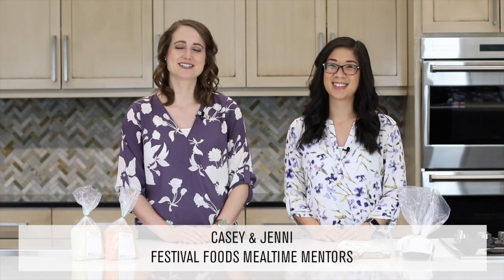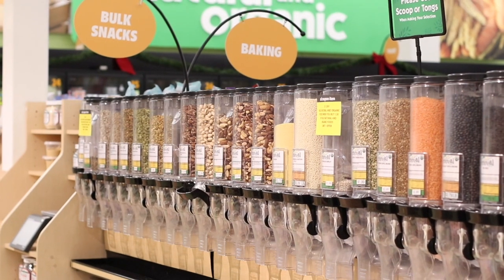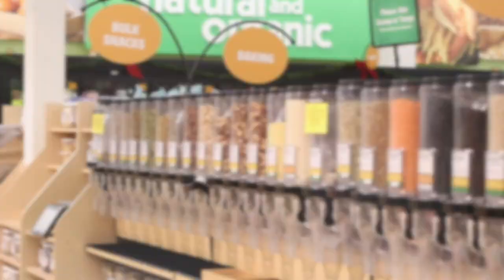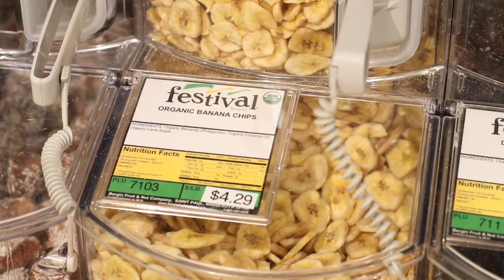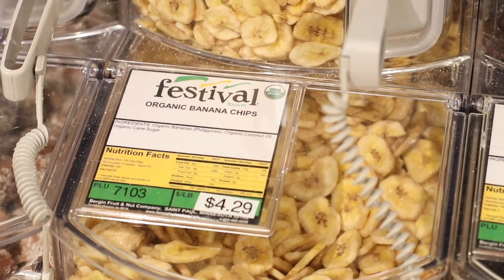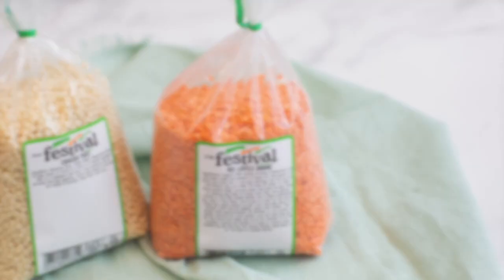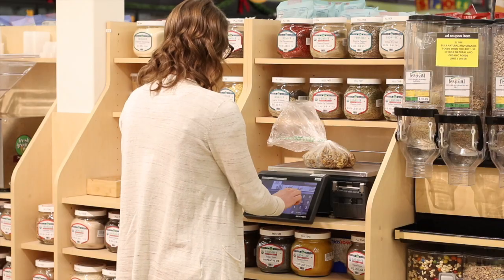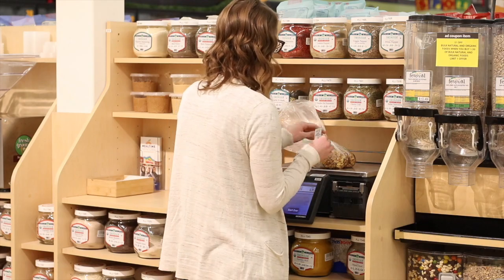Challenge #5: Try Something From the Bulk Section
We LOVE our bulk section! It's week 5 of our HeadOverMeals20 challenge and this week, try something from the bulk section. This area of our store allows guests to try new items without having to buy a large quantity.

Unsure of how to use our bulk section? We explain everything in this video!

to submit your photo!